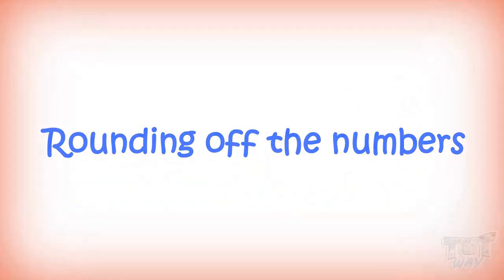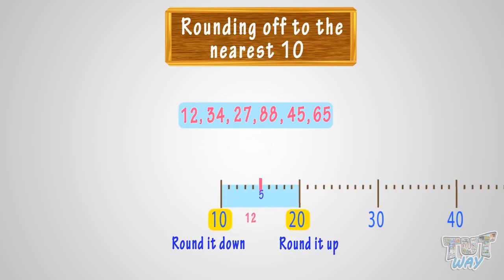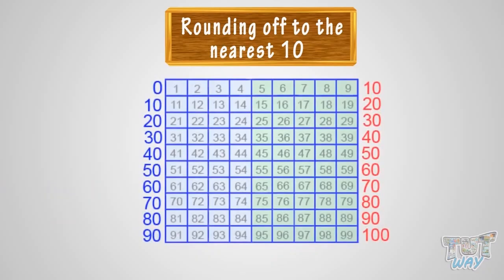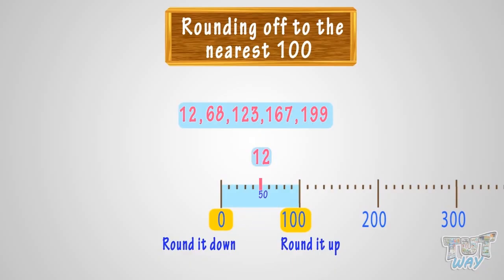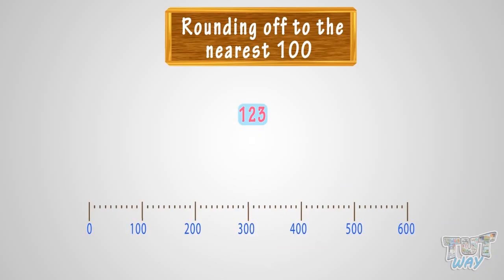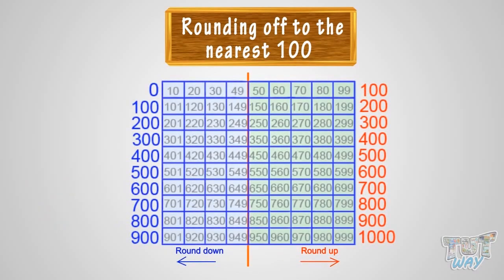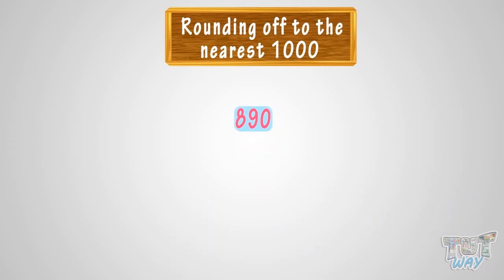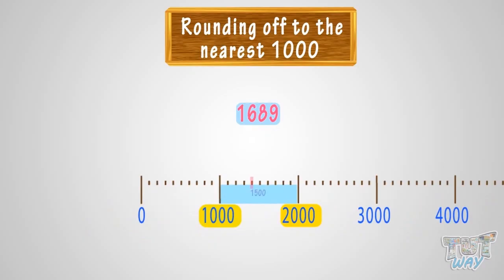Rounding Off to the Nearest Tens, Hundreds and Thousands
Rounding off numbers helps a student to calculate orally and faster so it's very important to learn how to round off numbers so that you can make estimates. This video teaches how to round off numbers to their nearest 10, 100 or 1000.